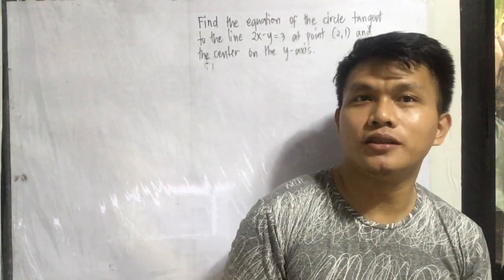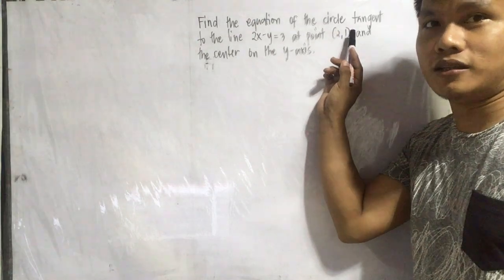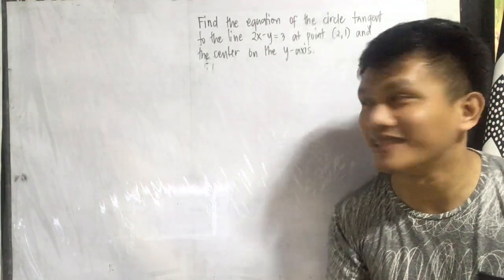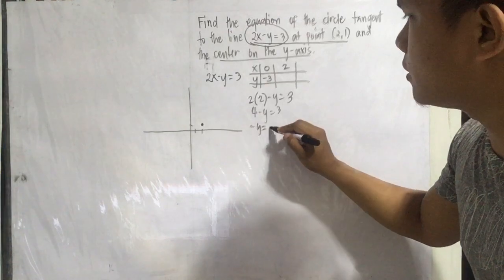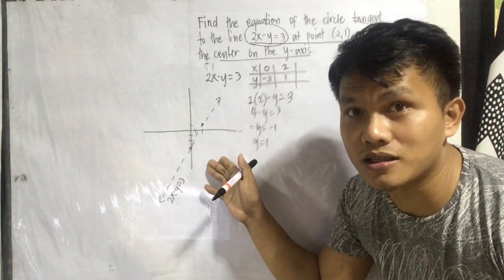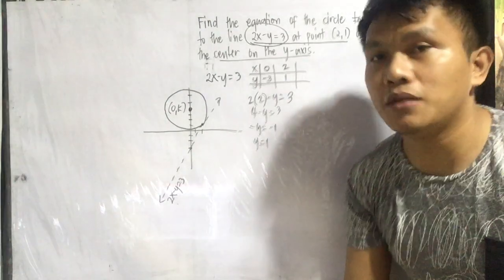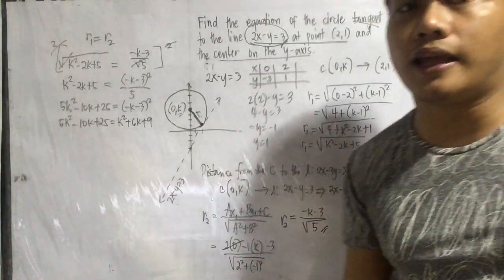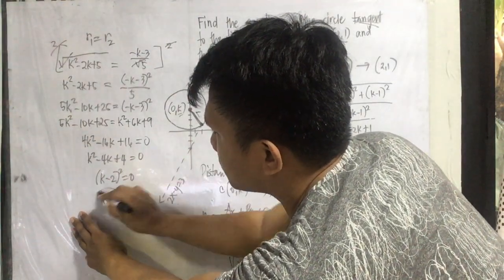Finding Equation of a Circle Given a Tangent Line and a Point of Tangency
Find the equation of the circle tangent to the line 2x-3y=3 at point (2, 1) and the center is on the y-axis